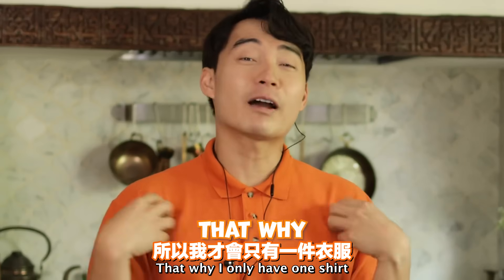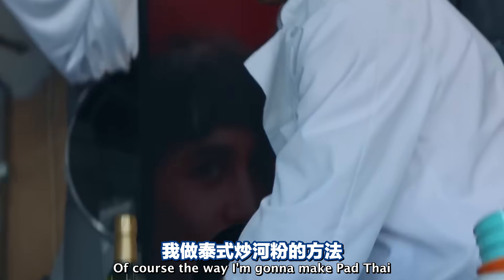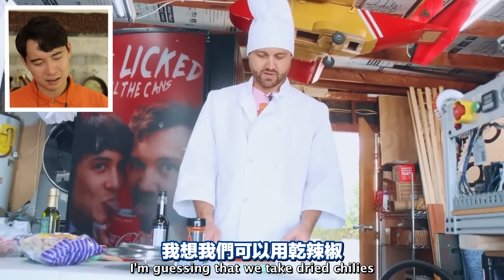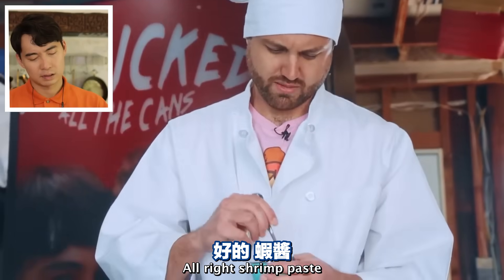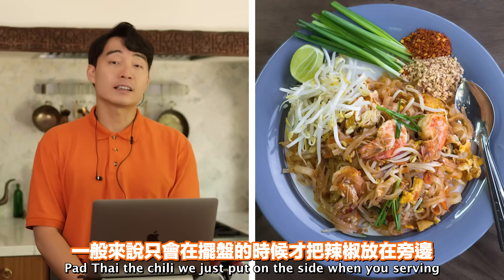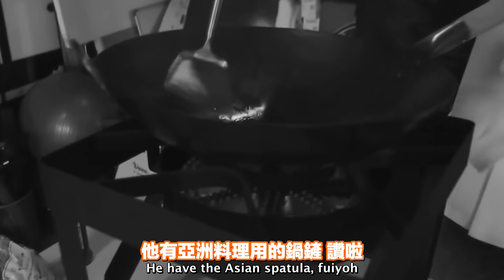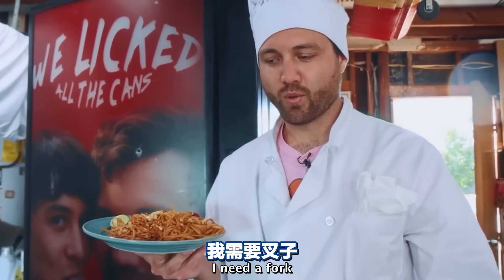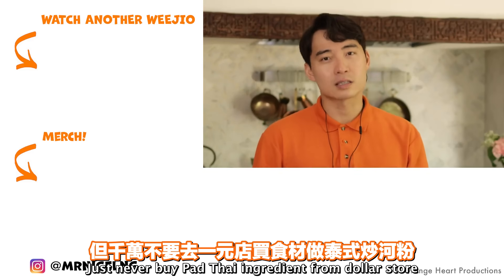【Uncle Roger】美國小侄子挑戰只用一元店食材做泰式炒河粉？！羅傑叔叔看了直呼不妙！｜mrnigelng官方中文頻道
歡迎來到Nigel Ng的官方中文頻道！